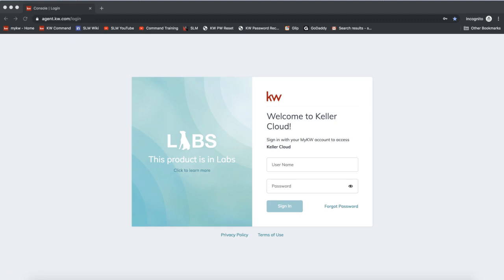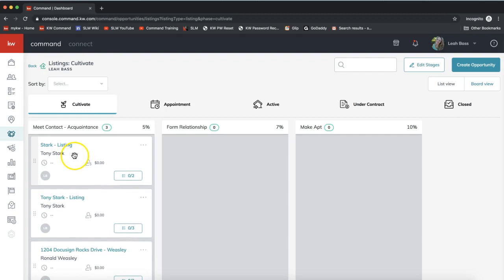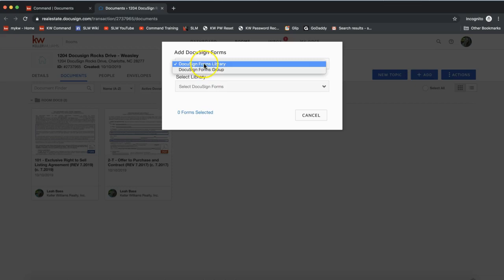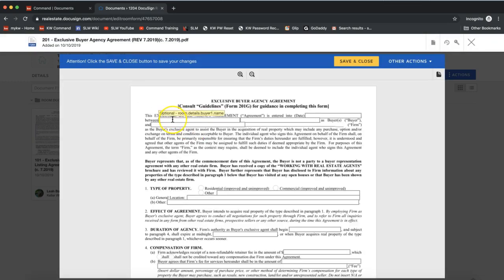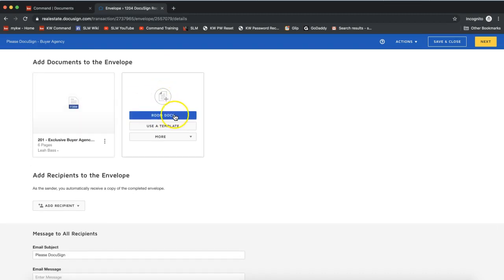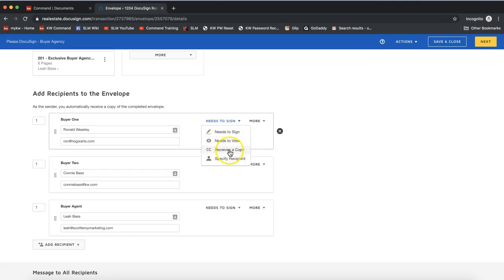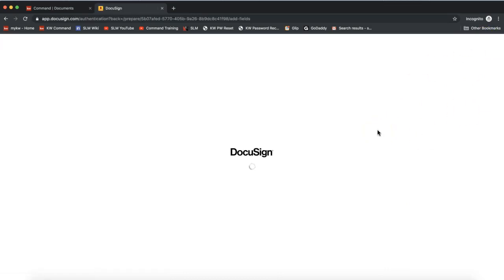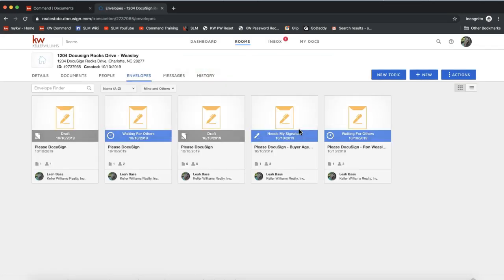DocuSign Tip - Send an Interactive Document to be Signed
Learn how to add, edit and send an interactive form to your client for signatures in DocuSign with Leah Aukskalnis of Scott Le Roy Marketing!